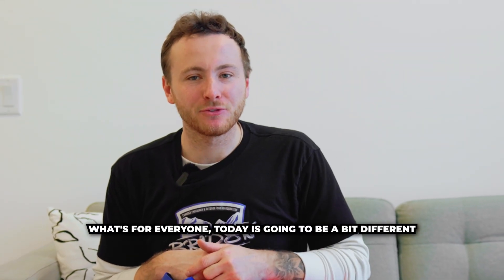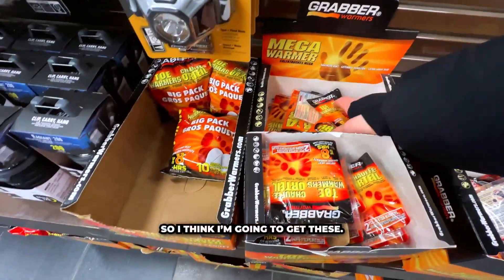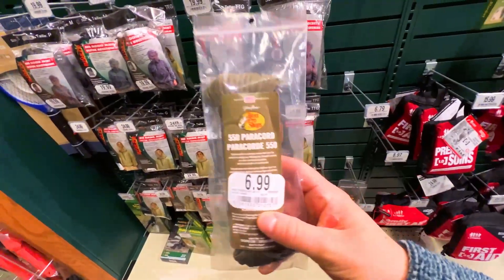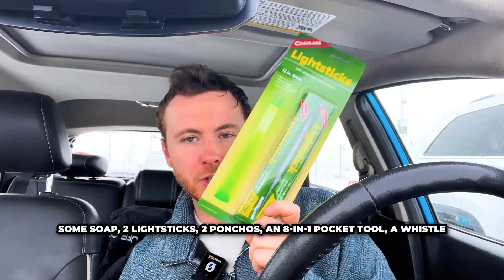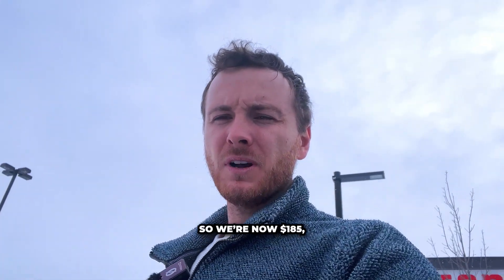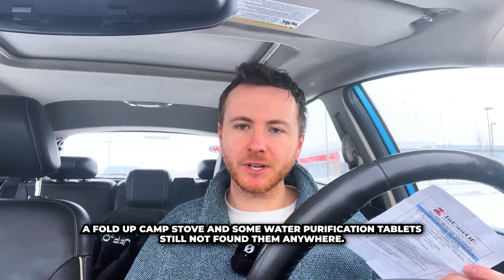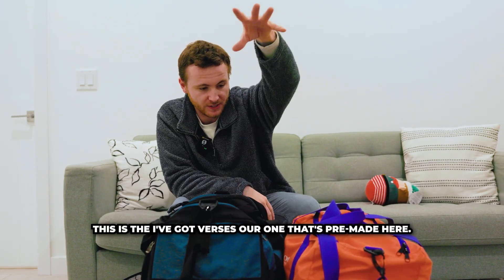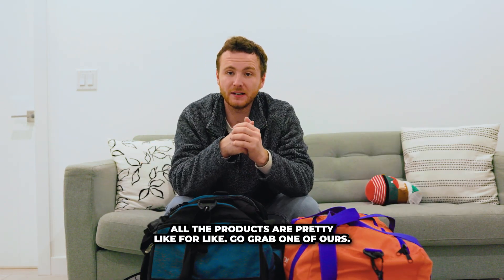⏱️ How long does it take to build DIY 72hr Kit? 🚨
🚨 EMERGENCY KIT SHOWDOWN! 🚨

Ever wondered if DIY or pre-made is the way to go for your 72-hour emergency kit? 🤔

Join me on a shopping spree across Calgary as I compare the time, store visits and costs of assembling individual items versus snagging our pre-built kit online in minutes! 💼

Discover the shocking savings (over $100!) and convenience awaiting you. Don't wait for a crisis to hit – optimize your preparedness today! ⏰💰

🛒 Ready to save time and money?